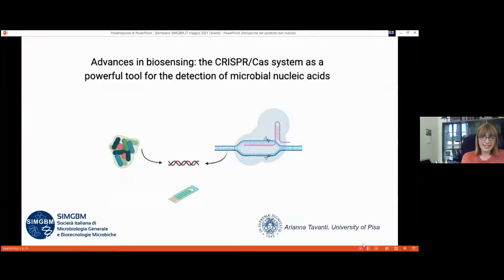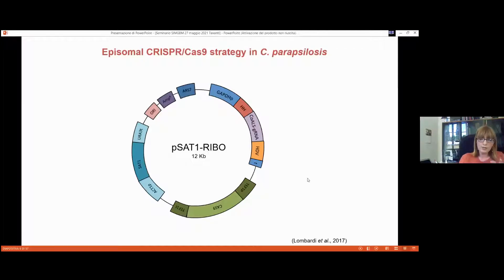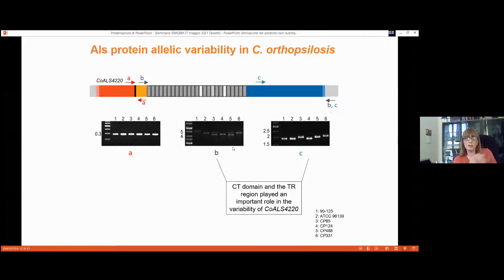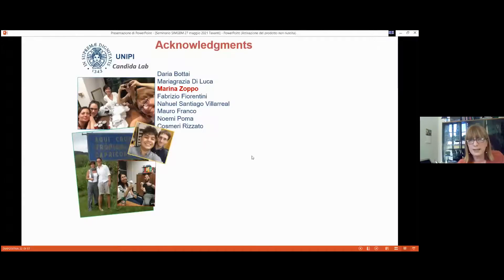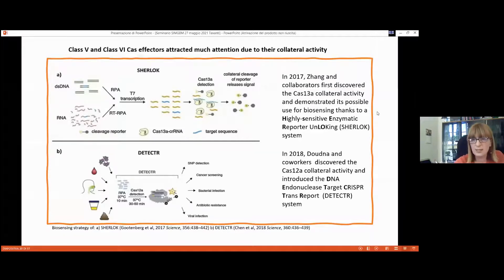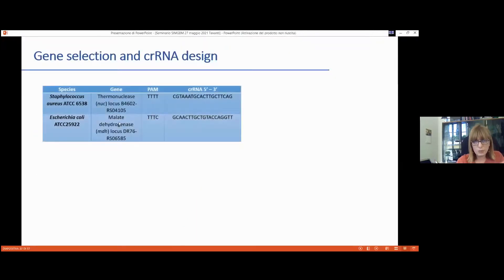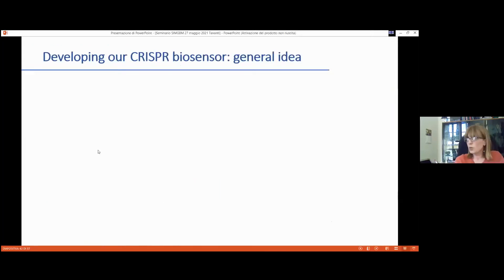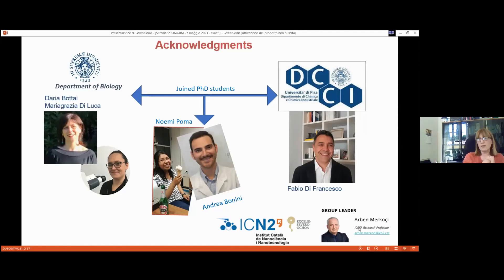Advances in biosensing: the CRISPR/Cas system as a powerful tool for the detection of microbial...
Ciclo di seminari "I giovedì della SIMGBM"
27 Maggio 2021
Arianna TAVANTI (Università di Pisa)
"Advances in biosensing: the CRISPR/Cas system as a powerful tool for the detection of microbial nucleic acids"